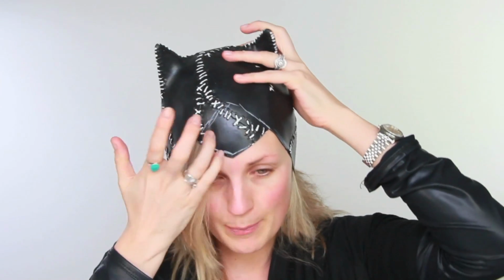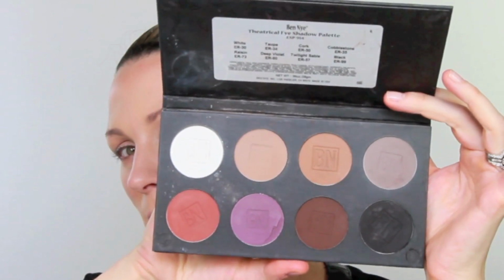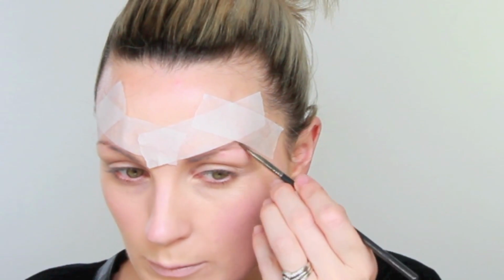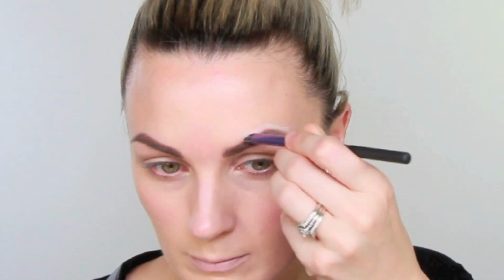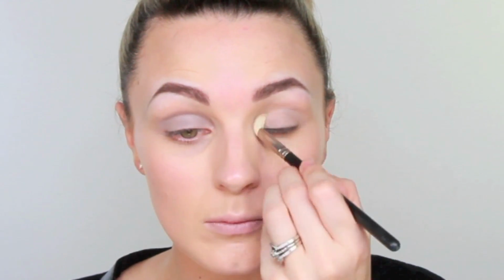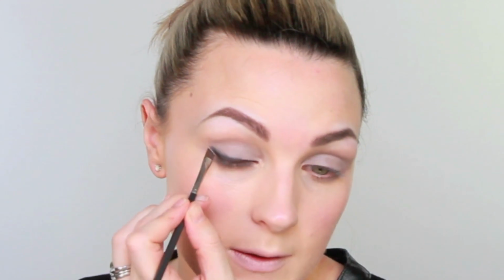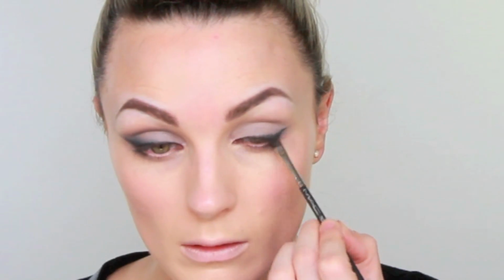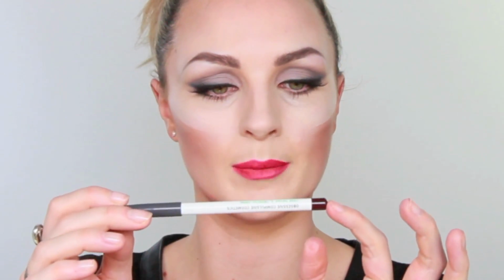Maleficent Make Up Tutorial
To see what I get up to in my personal life.

Charlotte Tilbury Full Fat Lash Mascara

OCC Concealer

OCC Lip Pencil in Black Dahlia